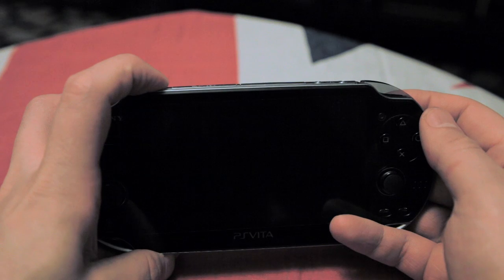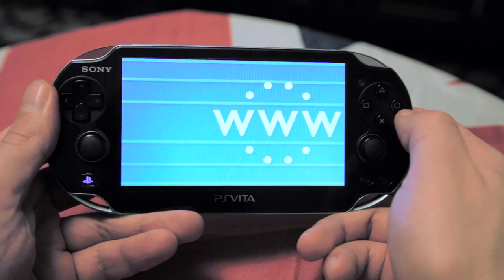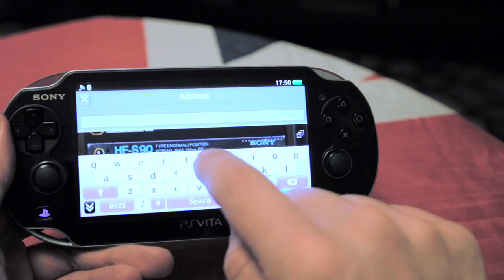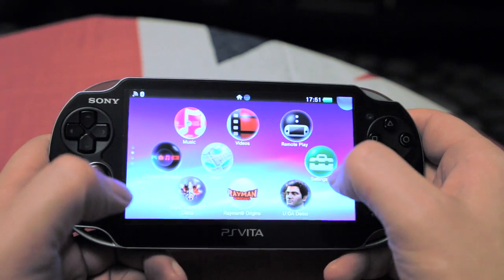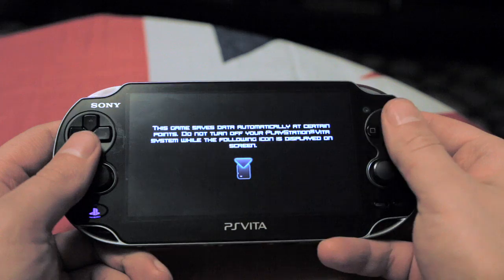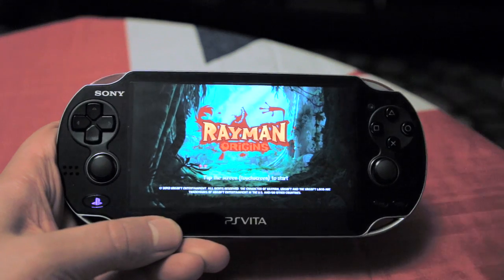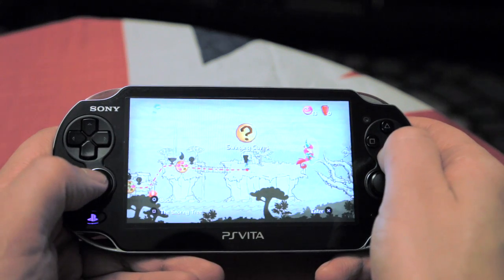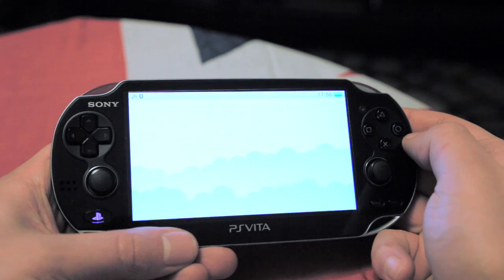VITA UK - Should I GET one? No bullshit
Lets get straight to it, should YOU get a Vita...